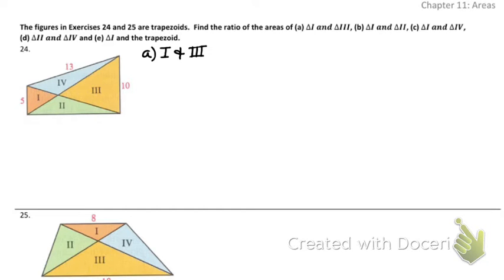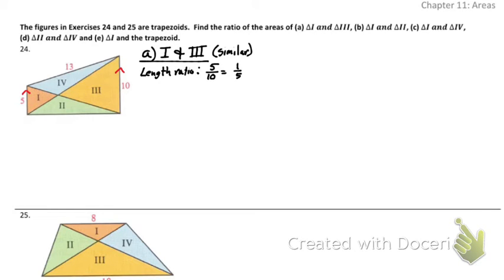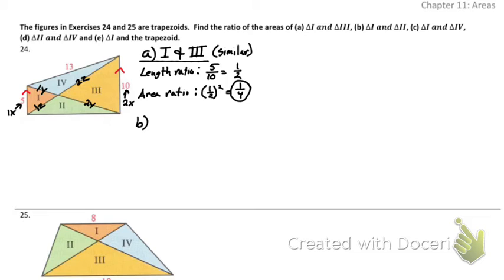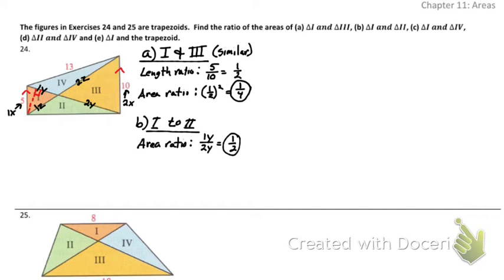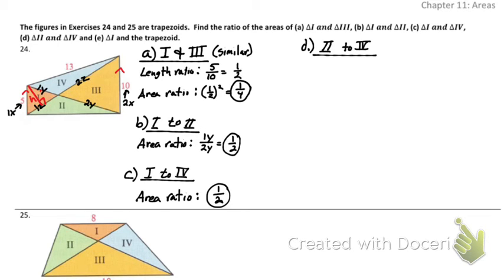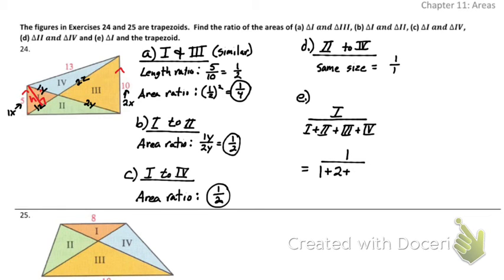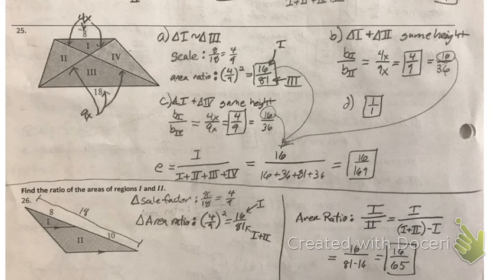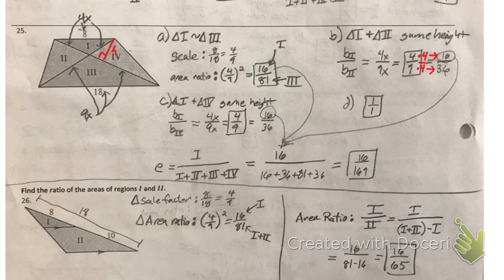Pabian Geo11 7a Homework Solutions